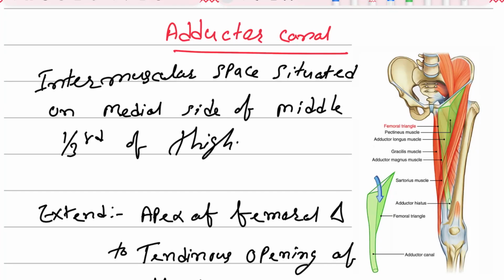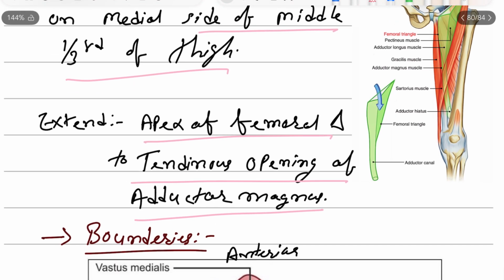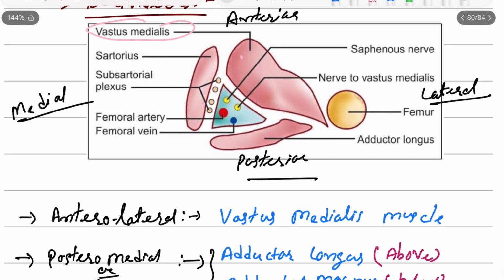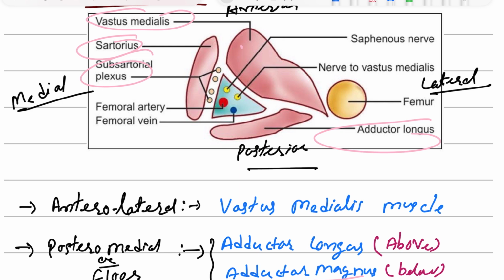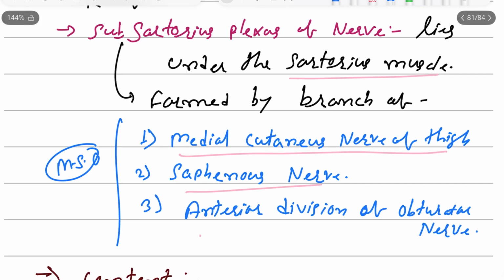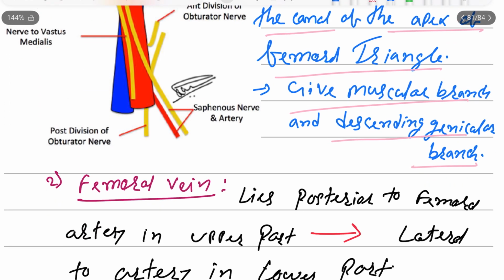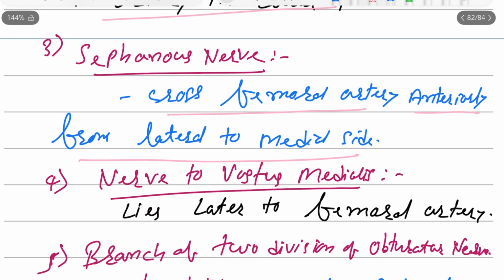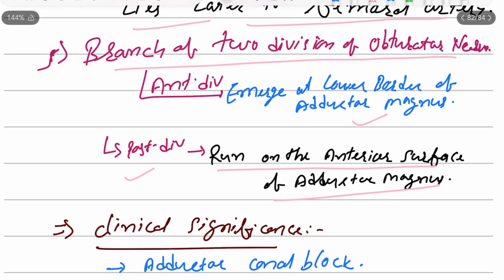Adductor Canal Anatomy Made Easy 🔥 | Hunter’s Canal | MBBS & NEET PG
Adductor Canal (Hunter’s / Subsartorial Canal) – Complete Anatomy Lecture

In this detailed lecture, Dr. Shravan Kumar explains the Adductor Canal in an easy, exam-oriented and clinical approach for MBBS, NEET PG and nursing students.

📚 What you will learn in this video:

✔ Definition and location of adductor canal
✔ Extent – Apex of femoral triangle to adductor hiatus
✔ Boundaries – Vastus medialis, Adductor longus & magnus, Sartorius roof
✔ Contents – Femoral artery, Femoral vein, Saphenous nerve, Nerve to vastus medialis
✔ Relations of structures inside canal
✔ Adductor hiatus & formation of popliteal vessels
✔ Clinical anatomy – Adductor canal block, compression syndrome, vascular surgery importance

Adductor canal is a high-yield anatomy topic frequently asked in:
 • MBBS practical exams
 • NEET PG questions
 • Anatomy viva
 • Surgical clinical postings

Understanding this region is essential for knee surgeries, nerve block, vascular procedures and trauma cases.

🧠 Quick Revision Trick Covered:

👉 SAVe VAN mnemonic
 • S → Sartorius
 • A → Adductor longus/magnus
 • V → Vastus medialis
 • VAN → Vein, Artery, Nerve